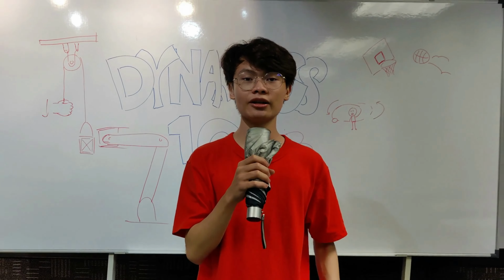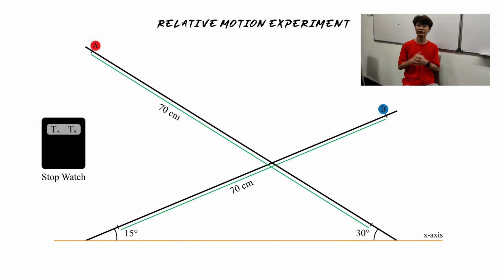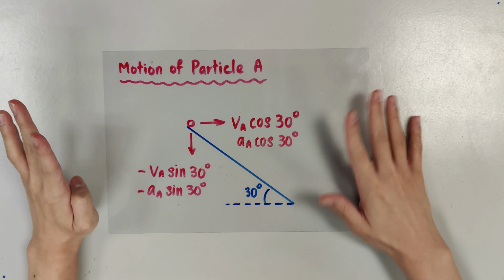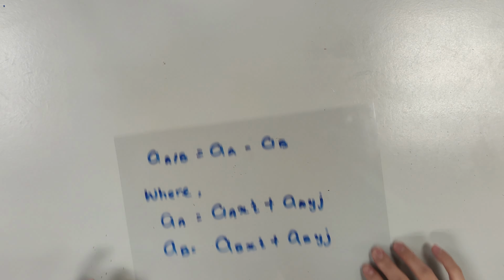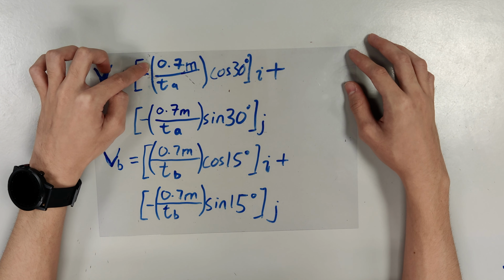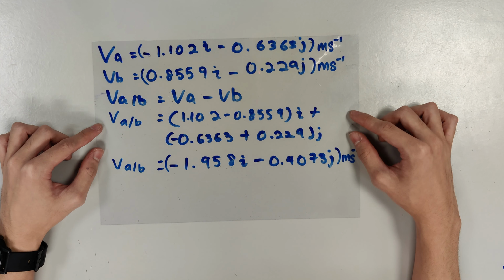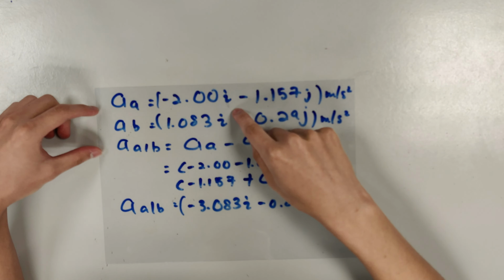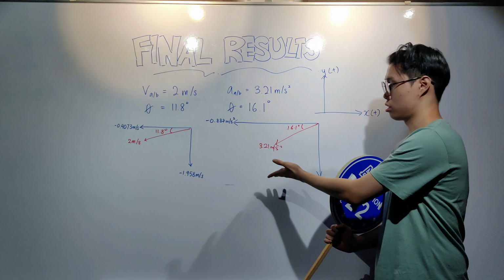Engineering Dynamics Group 6 Assignment 1 Submission